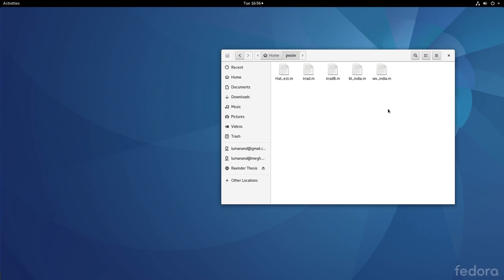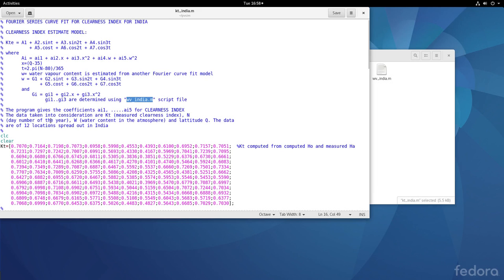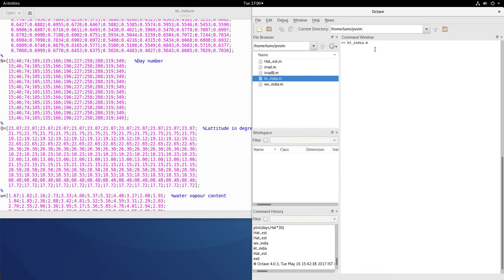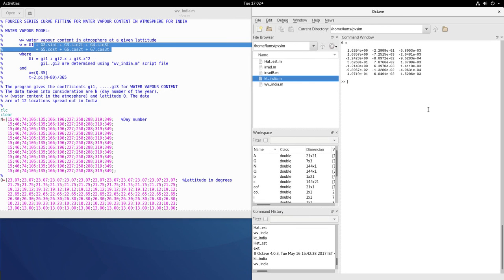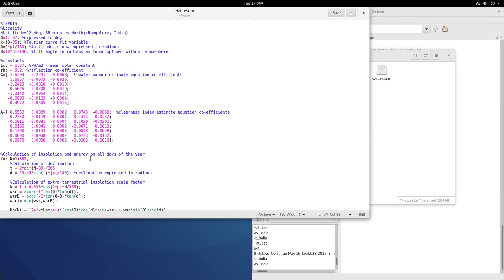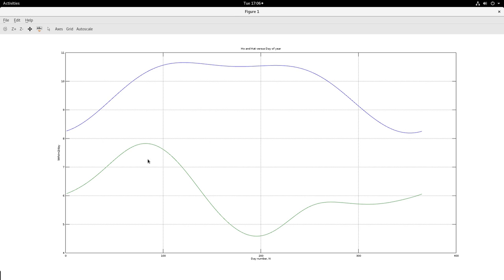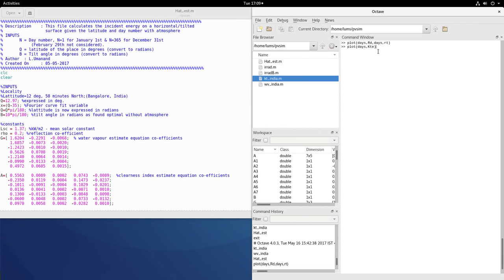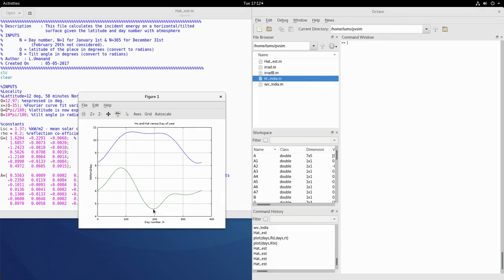Clearness index and energy scripts in Octave